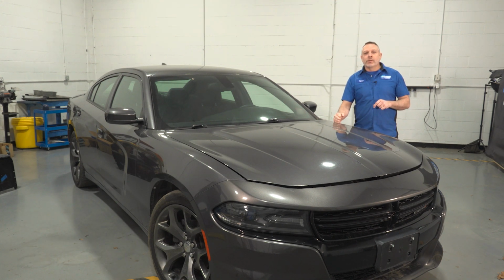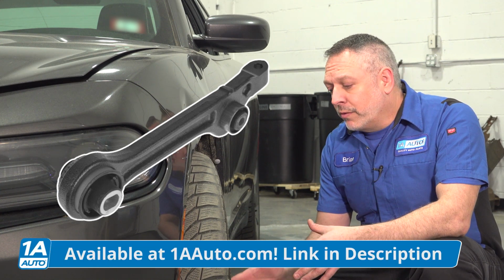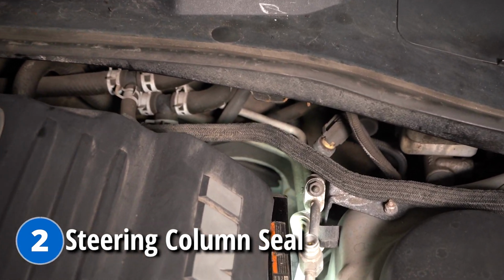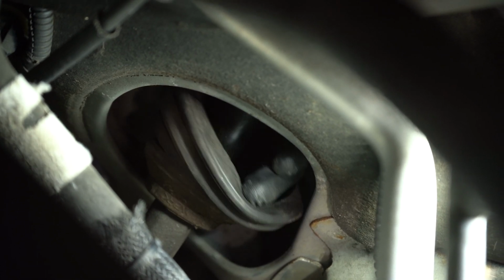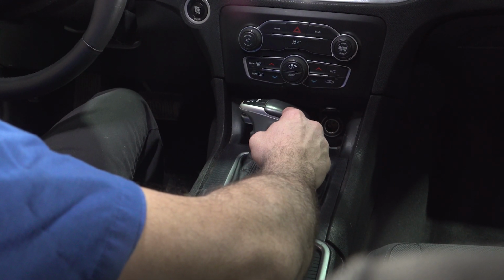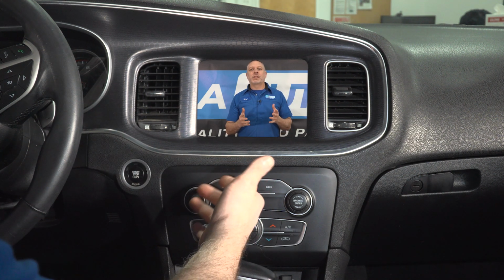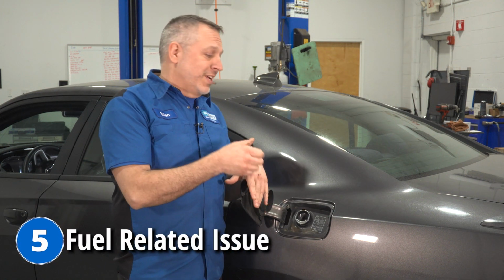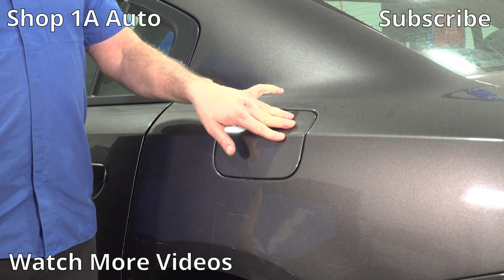Top 5 Problems Dodge Charger Sedan 7th Generation 2011-2023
These are the top 5 problems for the 7th generation Dodge Charger, which you can find in model years 2011 to 2023! In this video, Brian explains common problems you'll likely run into with your Charger and offers tips on what you can do when they appear! Check out the video to learn what you'll need to know, then head over to 1AAuto.com using the link above to find parts that you'll need for your Charger!

0:00 Top 5 Problems Dodge Charger Sedan 7th Generation 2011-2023
0:20 Lower Control Arm Bushings
0:49 Steering Column Seal
1:20 Rough Shifting
1:47 Musty Smell from Vents
2:04 Fuel Related Issue

This repair was done on a 2015 Dodge Charger SXT 3.6L Sedan 4-Door RWD Automatic and the process should be similar on the following vehicles:
2011 Dodge Charger
2012 Dodge Charger
2013 Dodge Charger
2014 Dodge Charger
2015 Dodge Charger
2016 Dodge Charger
2017 Dodge Charger
2018 Dodge Charger
2019 Dodge Charger
2020 Dodge Charger
2021 Dodge Charger
2022 Dodge Charger
2023 Dodge Charger